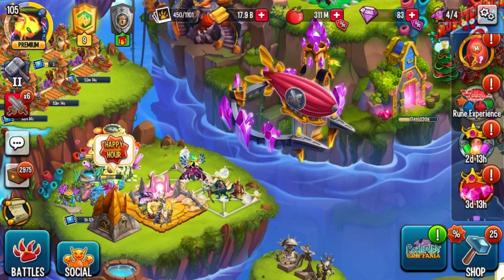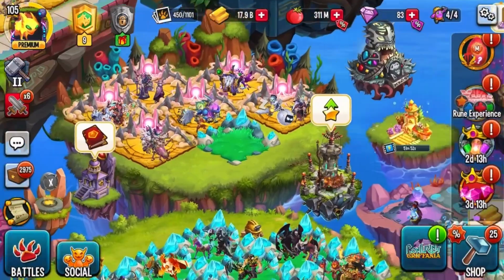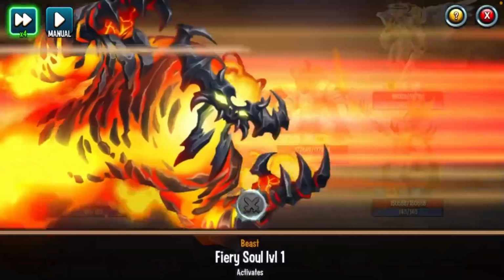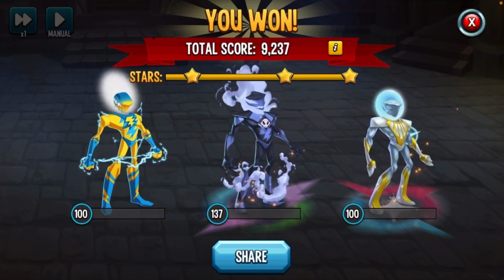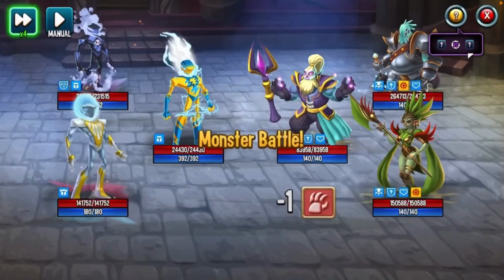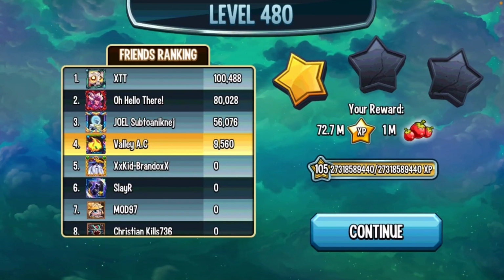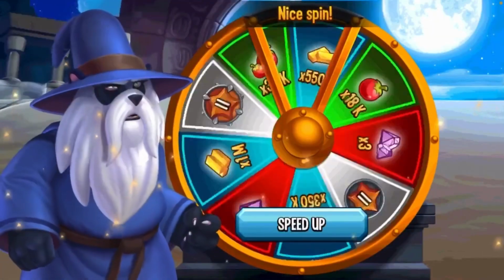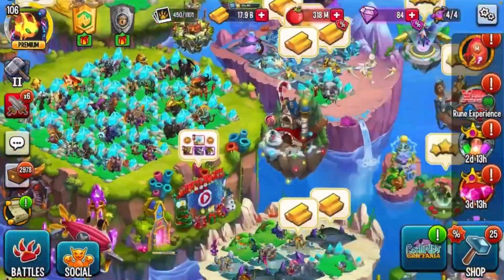I Spent 1,500 War Coins on this monster…….(Monster Legends)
Hey everyone this video was really cool

Turn on your notifications so you won’t miss a video

Musician- Rook1e